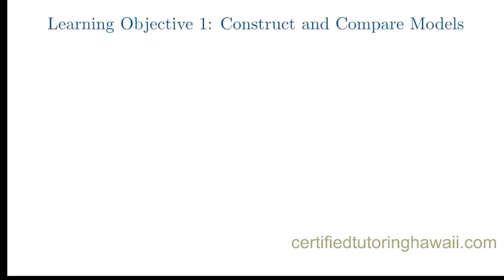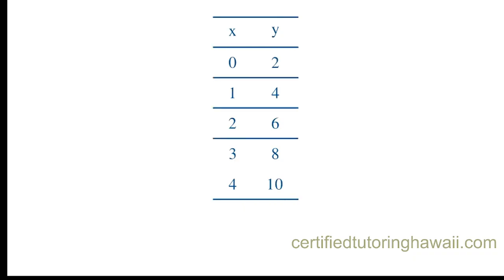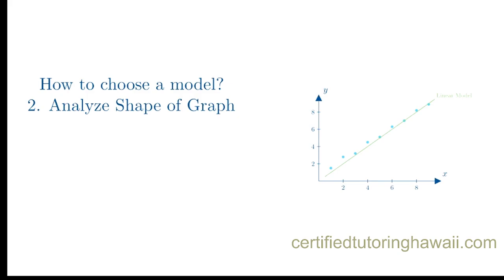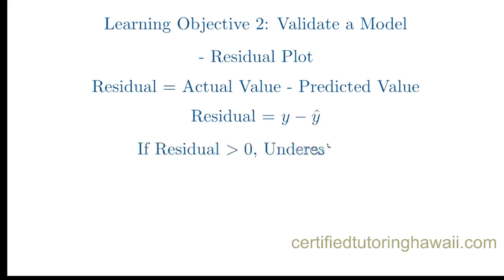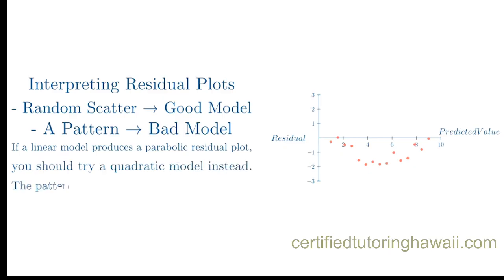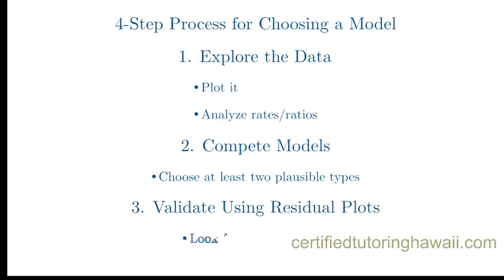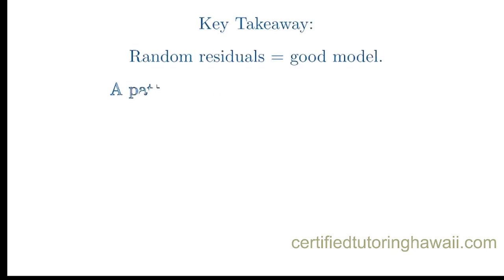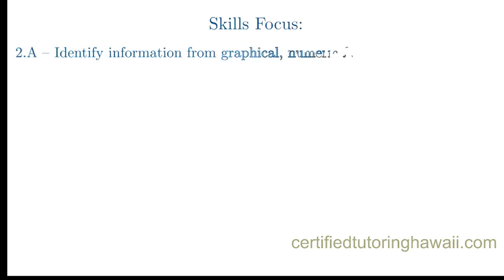AP Precalculus 2.6 Competing Function Model Validation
In AP Precalculus 2.6, we compare and validate competing function models—linear, quadratic, and exponential—to determine which best fits a given data set. You’ll learn how to use residual plots, analyze patterns in errors, and apply contextual reasoning to justify your choice of model. This lesson emphasizes supporting conclusions with data and explaining why one model is more appropriate than another.